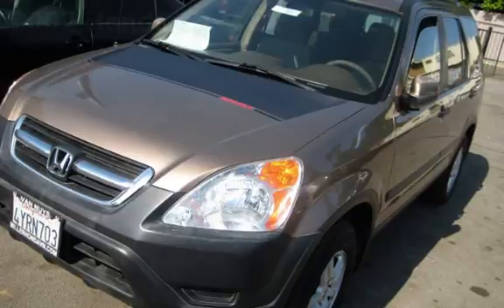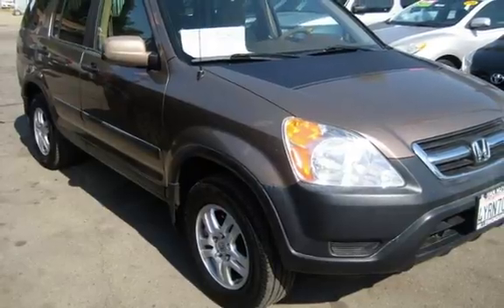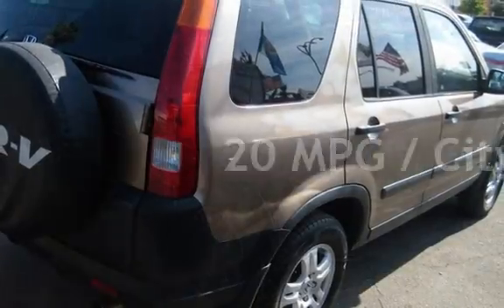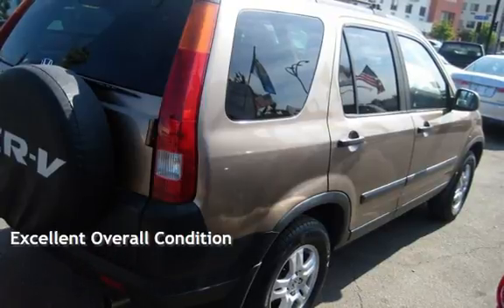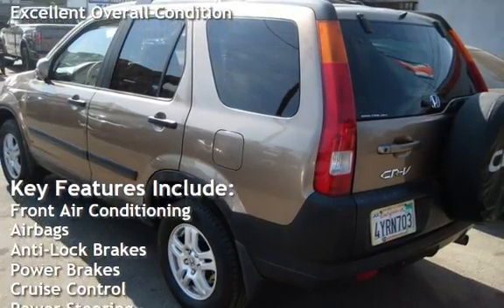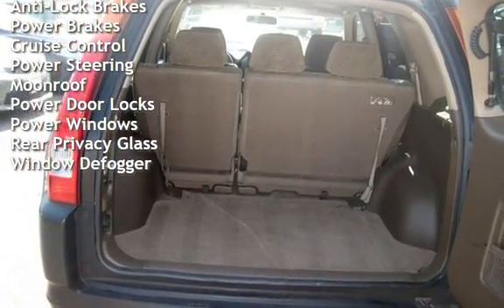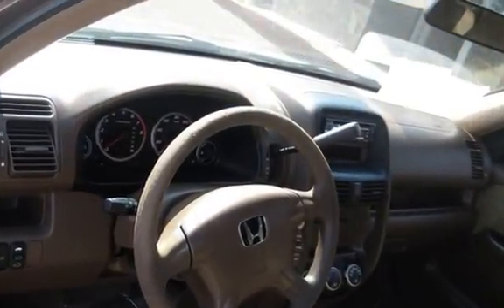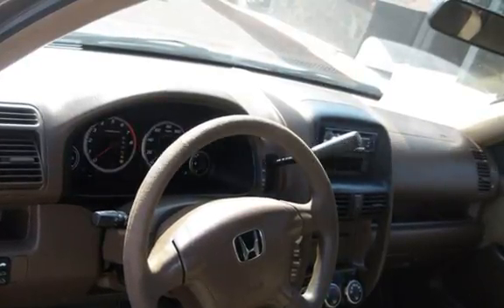2002 Honda CR-V EX for sale in VAN NUYS, CA